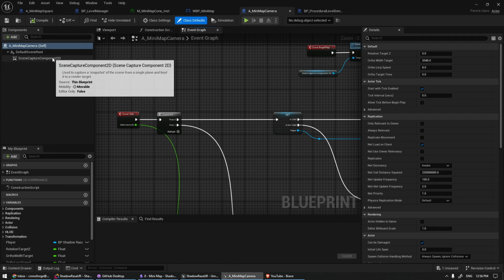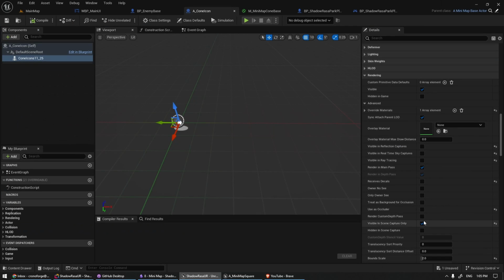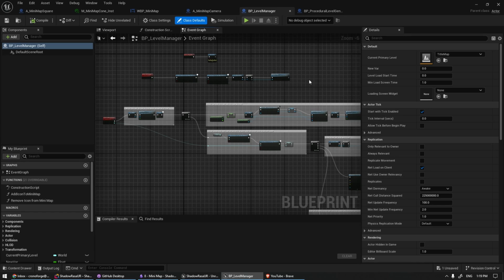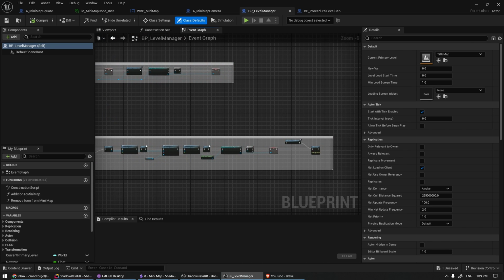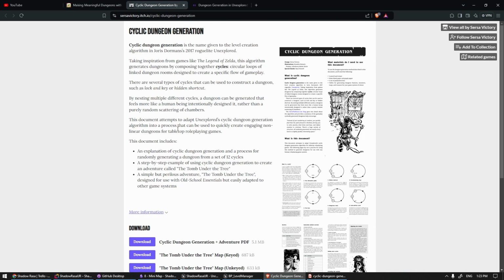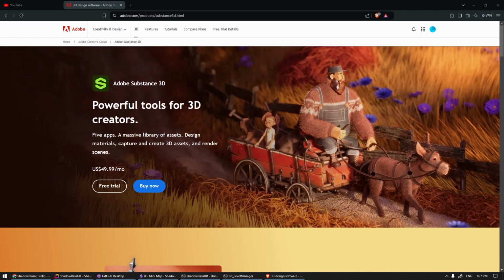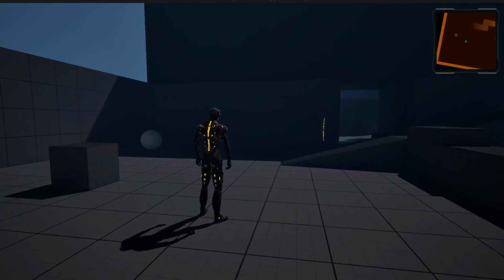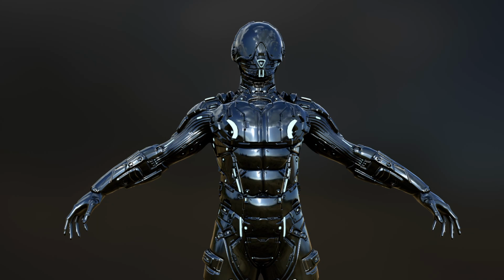A008: Mini Map, start on procedural level generation, and art updates!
Was sick last week so missed the video drop but in todays dev log we'll be going over the design and implementation of our Mini Map system as well as the initial framework I'm creating for the procedural generation system then showcasing some new art assets!